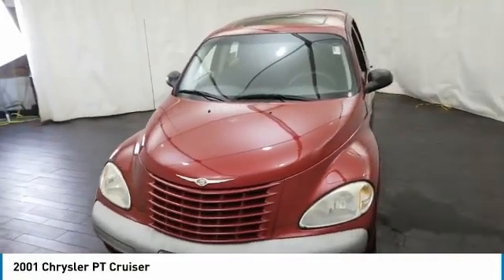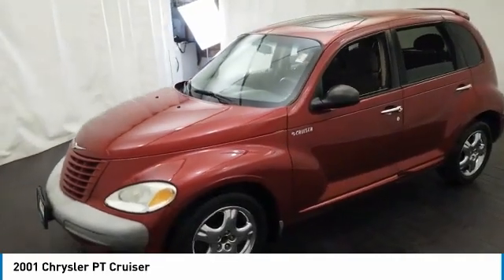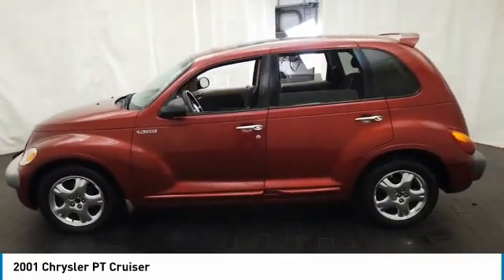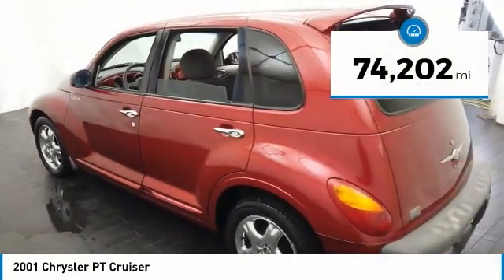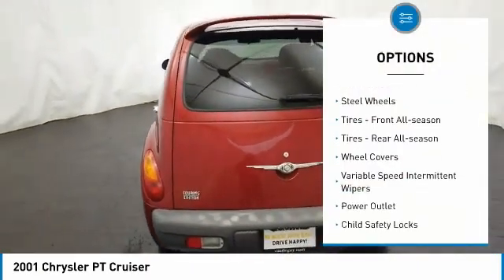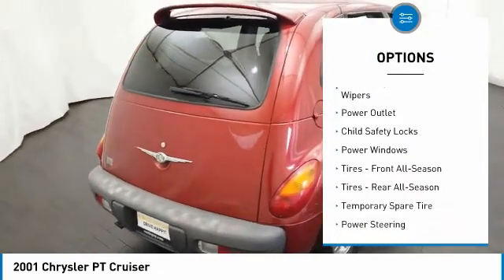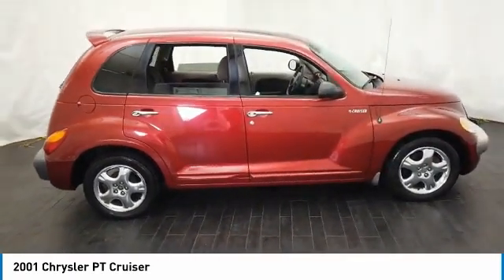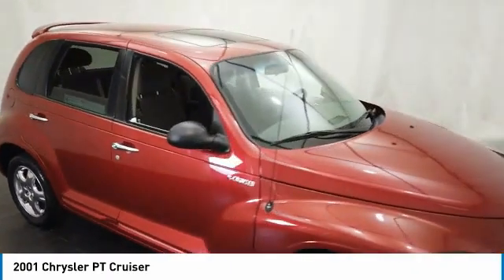2001 Chrysler PT Cruiser K9225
2001 CHRYSLER PT CRUISER Elk Grove Village, IL
Stock# K9225

175 N. Arlington Heights Rd.

CASTLE CHEVY NORTH, **ELK GROVE VILLAGE ILLINOIS, **LOW MILES, ONLY 74201, **CLOTH SEATS, **POWER MOONROOF. Red 2001 Chrysler PT Cruiser FWD 4-Speed Automatic 2.4L 4-Cylinder SMPI DOHC 16V

Awards:
* NACTOY 2001 North American Car of the Year

Welcome to Castle Chevrolet North At Castle Chevy North, we go out of our way to give our customers a great experience while they're at our Elk Grove Village showroom. From buying a new Chevrolet car to bringing your current vehicle in for an oil change or other service appointment, we strive to offer top-notch customer service every step of the way. Castle Chevy North is looking forward to serve its Elk Grove Village & Arlington Heights customers today! Ask us about our Castle Difference package!!!